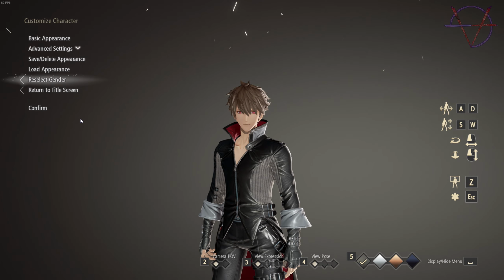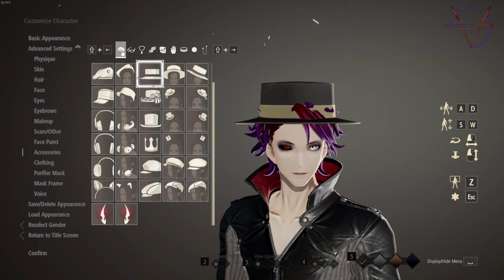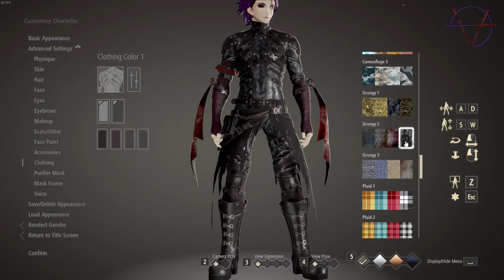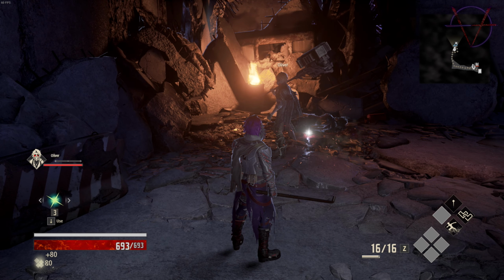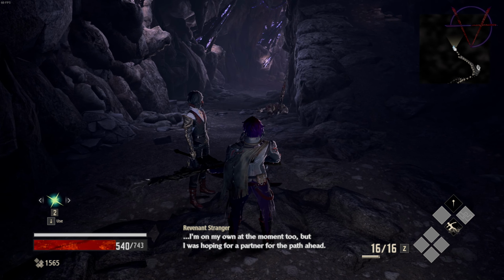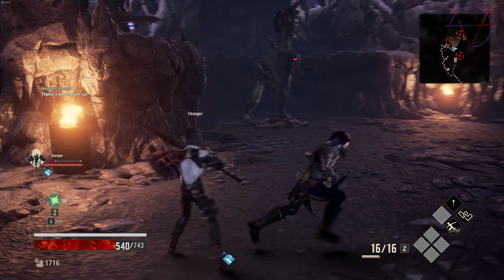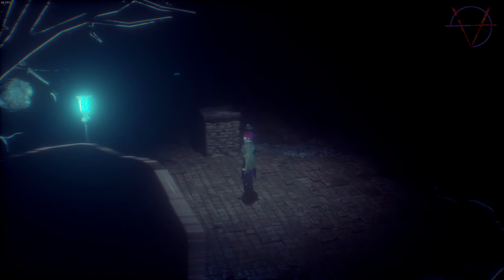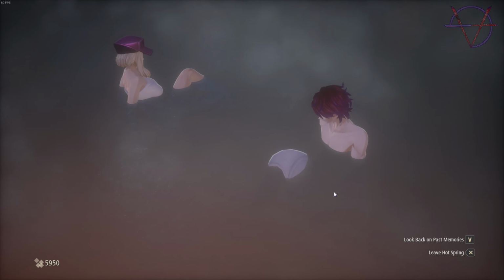Carrying Coffin on my Back | CODE VEIN | Playthrough Highlights | Episode I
Code Vein caught my eye because vampires. From that point and reason it started to just add to the game's awesomeness. Character creation is mind-blowing. Spent almost an hour creating my character and I still don't know about the coffin on my back. The combat is really smooth, responsive and we will see what else as I bite in the code of vein more and more.

Code Vein puts me completely out of my comfort zone. I never was into and never really planned to try myself in this kind of type of game, genre. That's the beauty of it! Pushing the limits, stepping into the unknown to not only look around for a minute, but to play it through.

-Artie

Code Vein is developed by BANDAI NAMCO Studios and published by BANDAI NAMCO Entertainment.

♫ Introspective Spacewalk by Asher Fulero

♫ She Died Up There You Know by Dan Bodan

♫ Hangin' with the Worms by Doug Maxwell/Media Right Productions